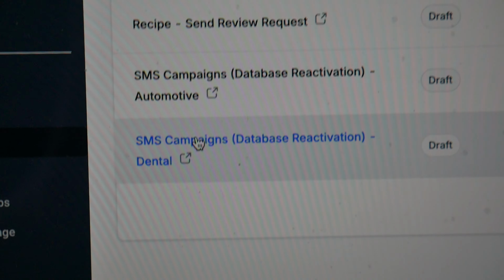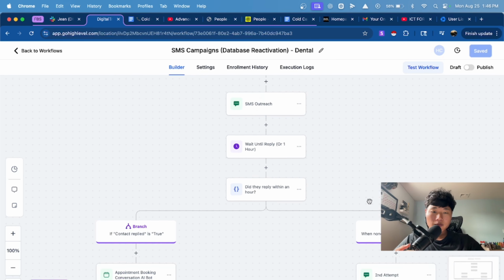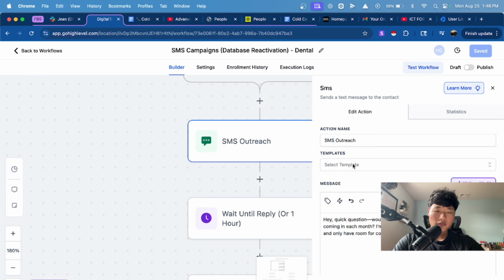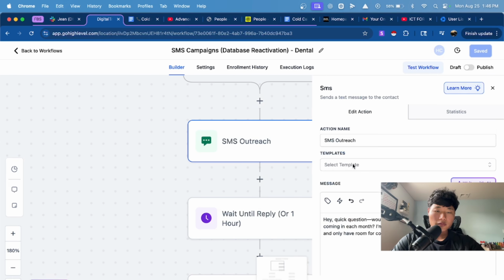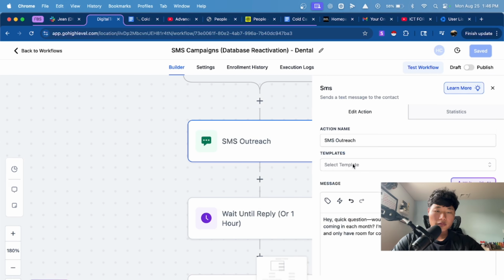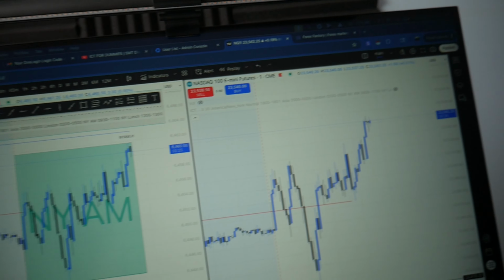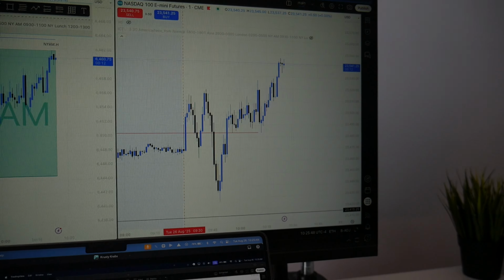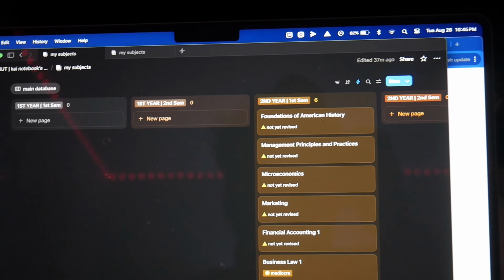Juggling trading and business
Starting to trade a bit more and studying the charts.